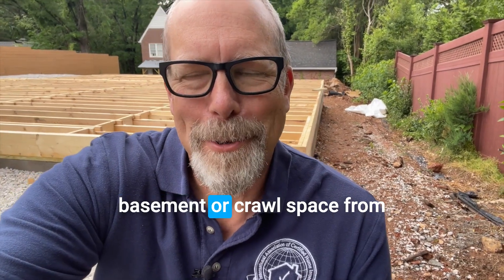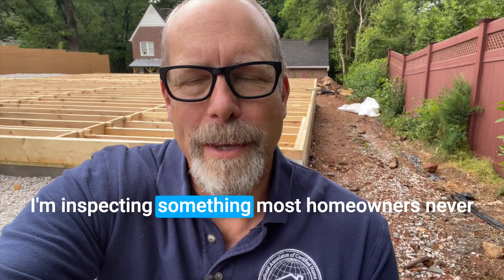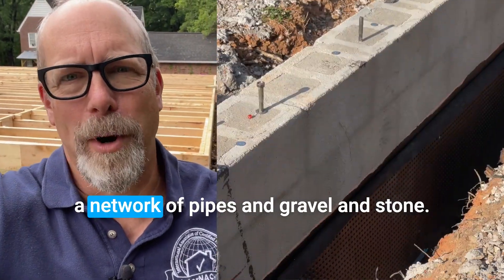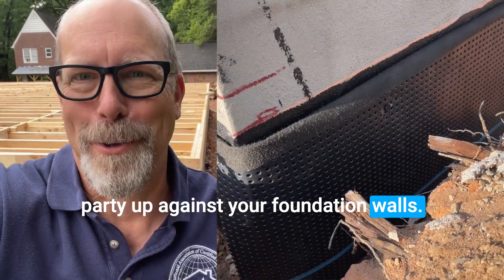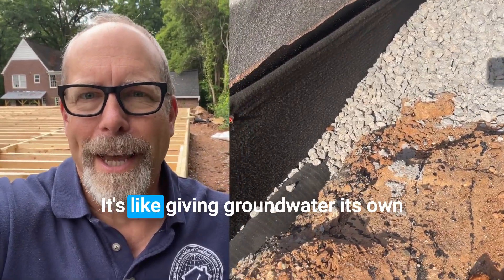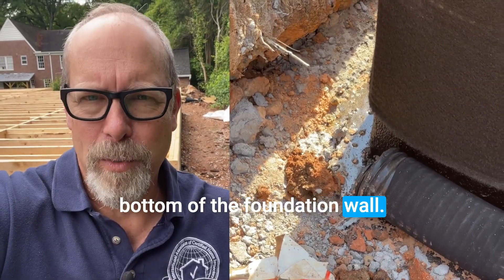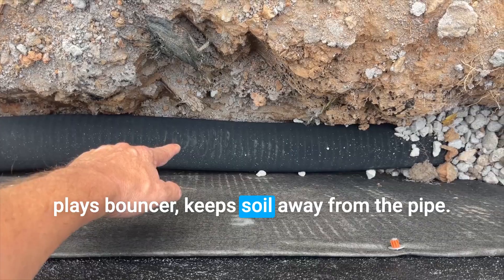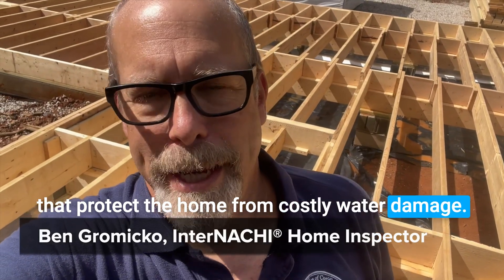Inspecting Foundation Drainage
Effective foundation water management involves three critical and interconnected components: (1) surface drainage that slopes the ground away from the structure, uses impermeable soils, and directs downspouts away from the foundation; (2) subsurface drainage systems that collect and redirect groundwater away from the foundation; and (3) foundation dampproofing or waterproofing that creates a moisture barrier at the foundation wall.